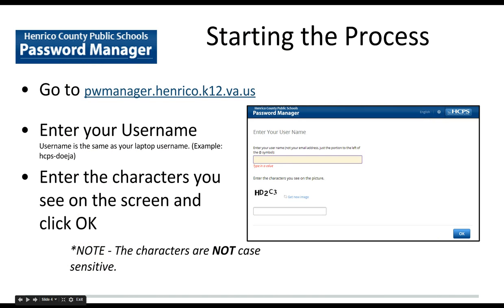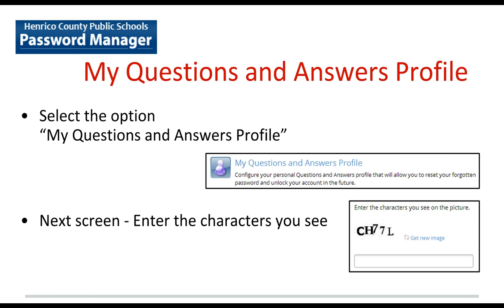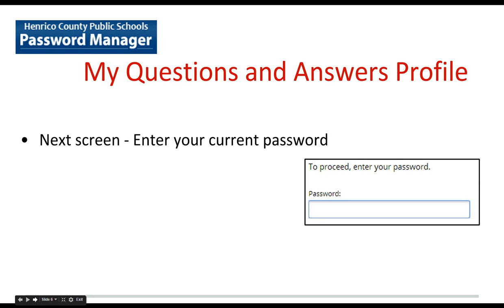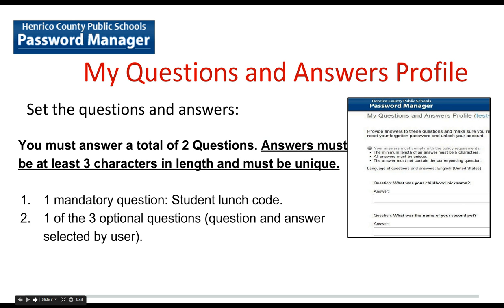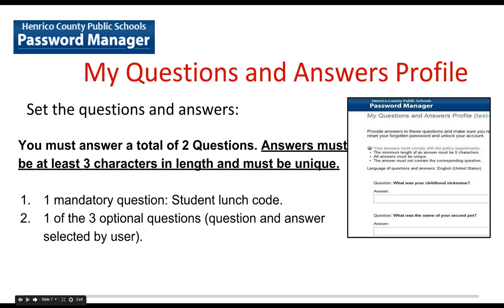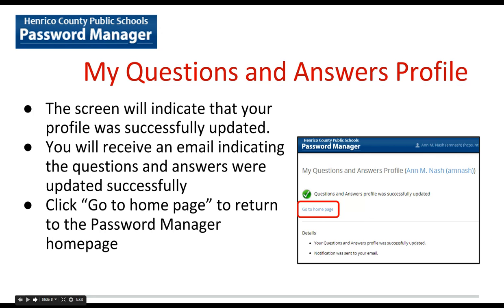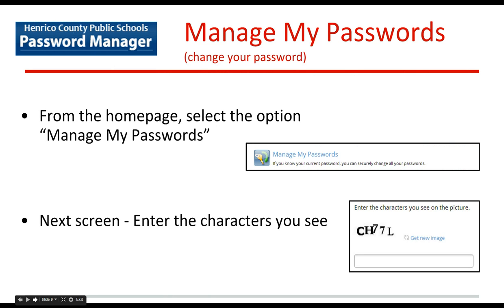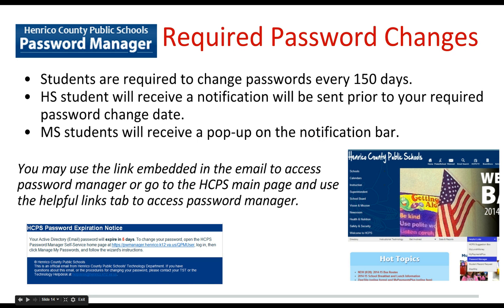Password Manager Profile